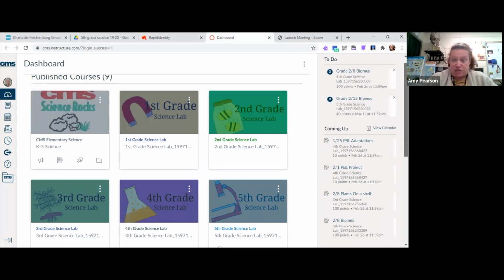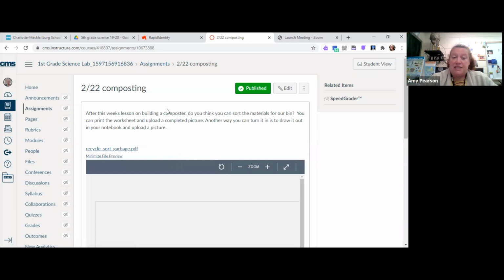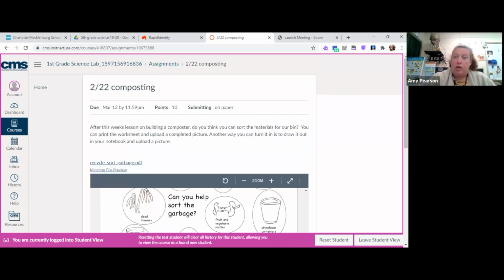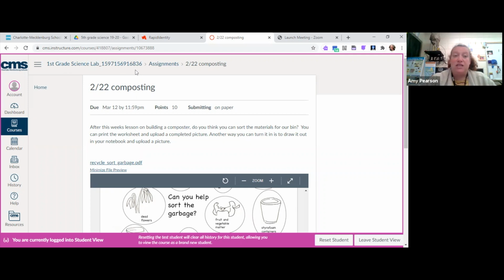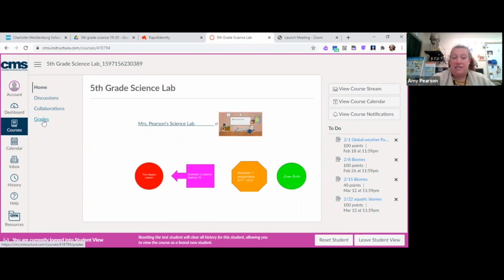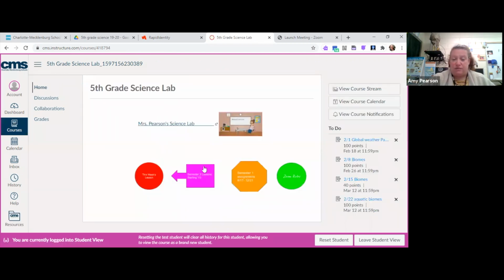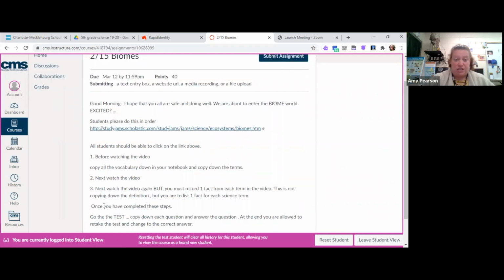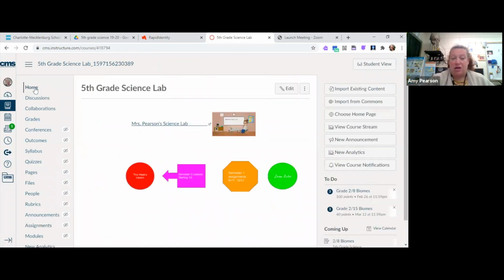Science Canvas Course!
Follow Mrs. Pearson as she shows you how to use her Canvas Course!